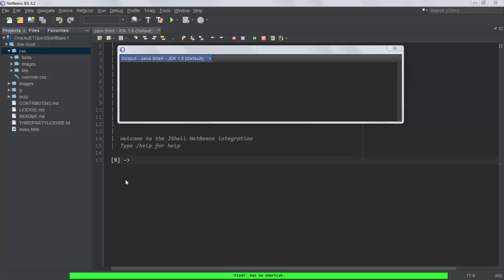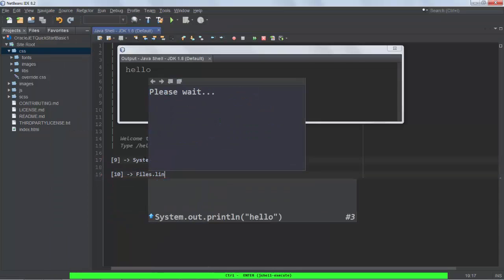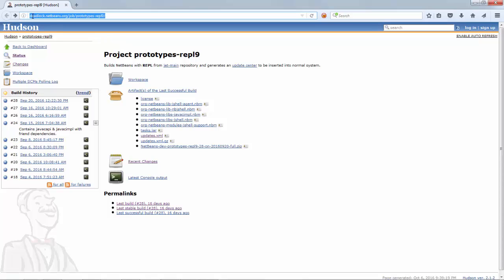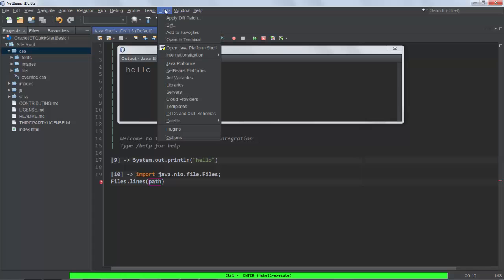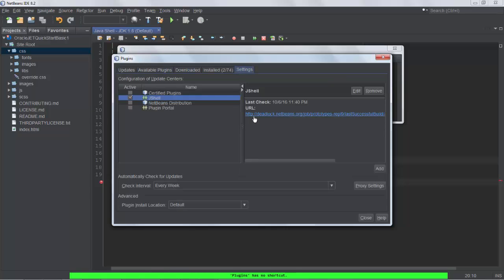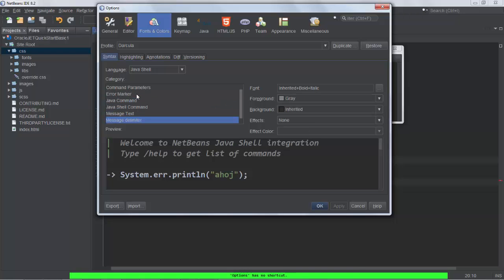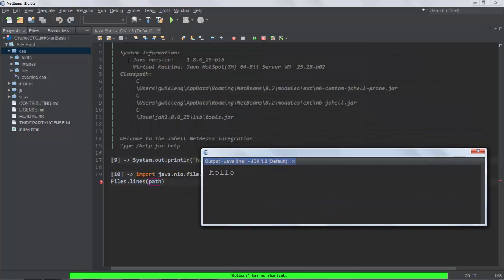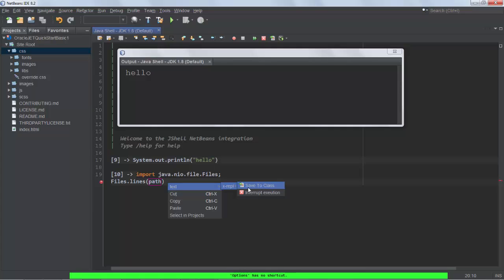JShell in NetBeans IDE 8.2 (Part 1)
From the Tools menu in NetBeans, open the Java Shell -- watch the screencast on how to use to integrate JShell into NetBeans IDE 8.2.